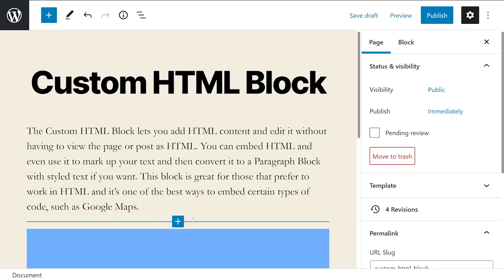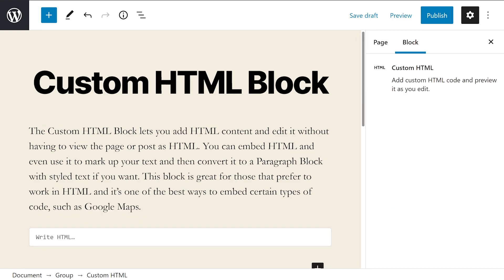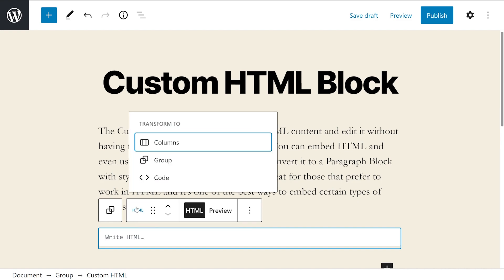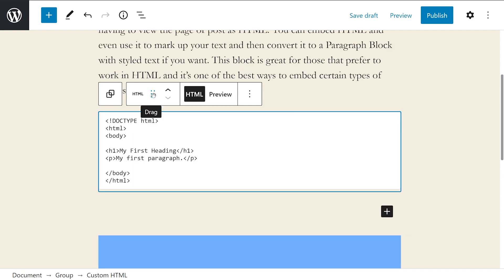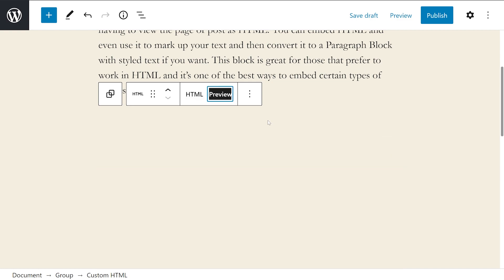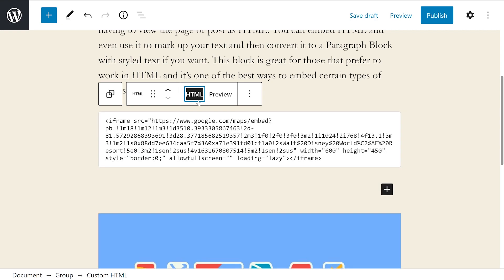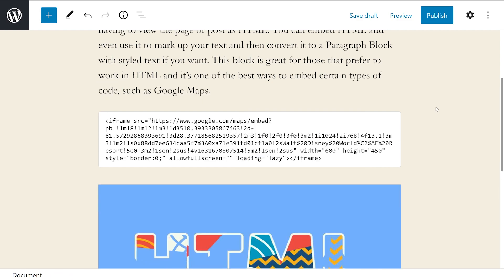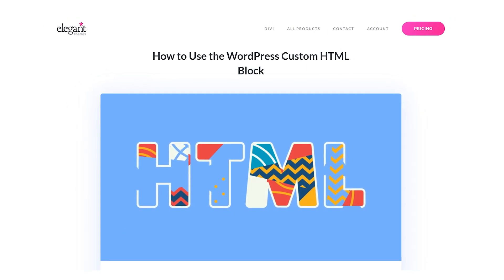How to Use the WordPress Custom HTML Block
In today's video, we'll learn how to u se the WordPress custom HTML block.